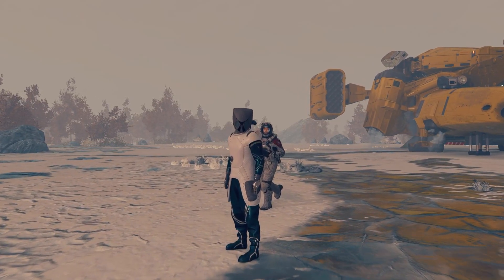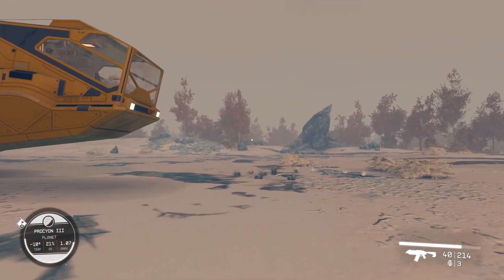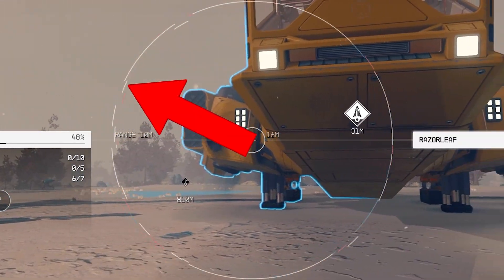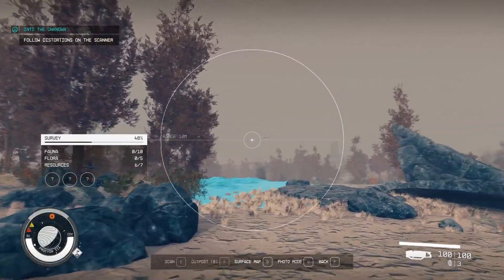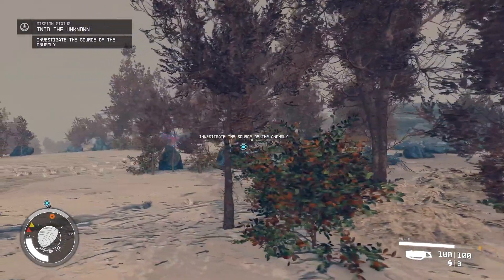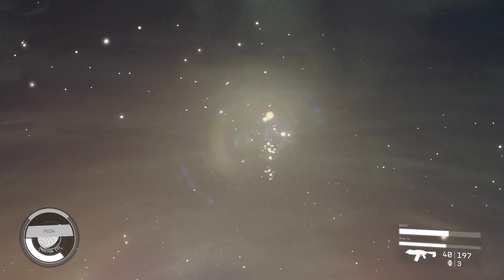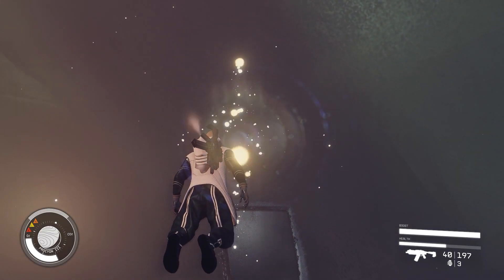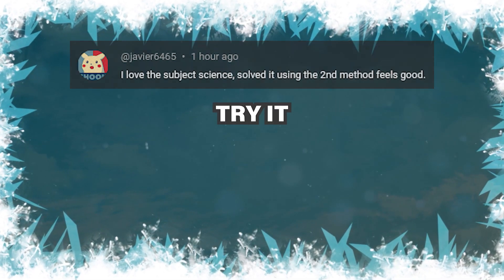How to Follow Distortions on the Scanner | Mission Guide ► Starfield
This is a video guide on how to follow distortions on the scanner with this mission guide in the Starfield game.